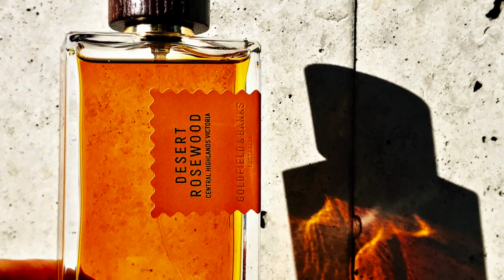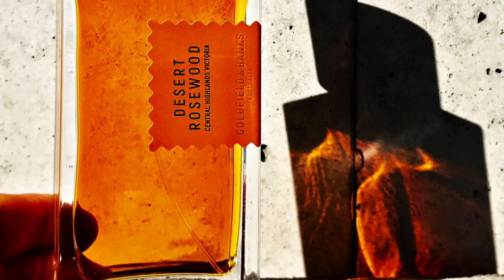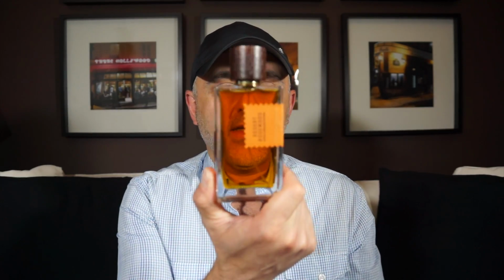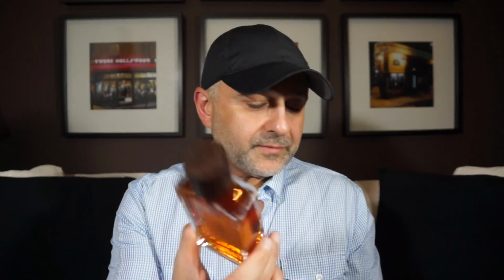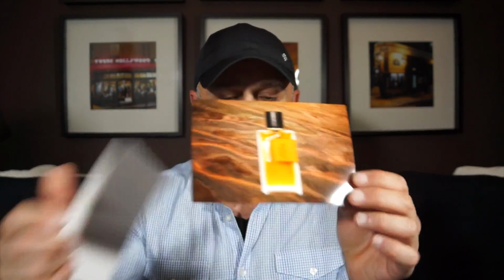Goldfield & Banks Desert Rosewood First Impressions + Deluxe Goldfield & Banks Sampler Set Giveaway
Goldfield & Banks Desert Rosewood First Impressions | Desert Rosewood by Goldfield & Banks Review

This is my Goldfield & Banks Desert Rosewood First Impressions review video. Goldfield & Banks was a totally new brand for me but I was very very curious. There are currently four fragrances in the Goldfield & Banks fragrance/perfume catalog which includes Desert Rosewood the one I'm reviewing and also includes Pacific Rock Moss, White Sandalwood and Blue Cypress. This video is mostly about Desert Rosewood and I offer my first impressions review for this new fragrance from Australian fragrance brand Goldfield & Banks. The four fragrances are luxury perfumes all inspired by the land they come from, Australia with further inspiration from Australian botanist, Jospeh Banks. So please watch my first impressions review video for Goldfield & Banks Desert Rosewood and please participate in the giveaway.

Goldfield & Banks Desert Rosewood fragrance was sent to me for this review. The views and opinions for Goldfield & Banks Desert Rosewood are all my own.

😎😎😎 You Like My SPECS? 😎😎😎 They are stylish Reading Glasses.

😎 Gamma Ray 3 Pairs Deluxe Classic Style
😎 White Clear Wayfarer Style Reading Glasses
😎 GAMMA RAY 3 Pack of Vintage Style Bifocal Sunglasses